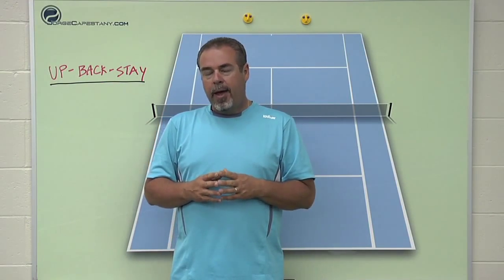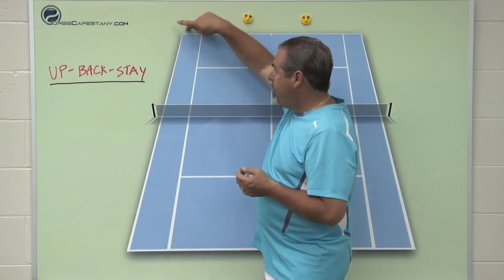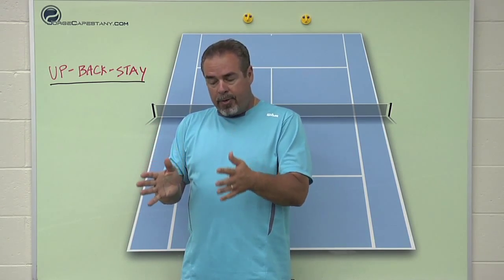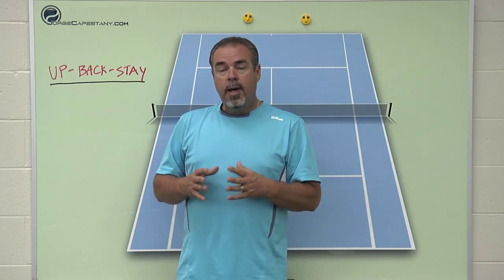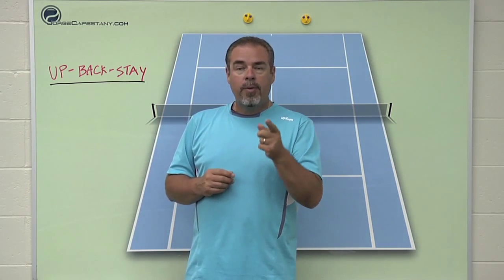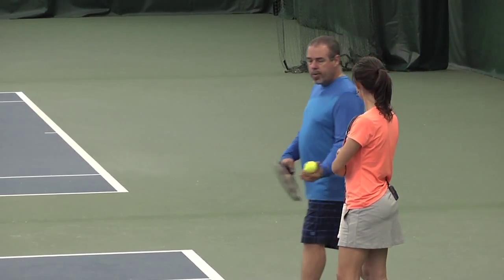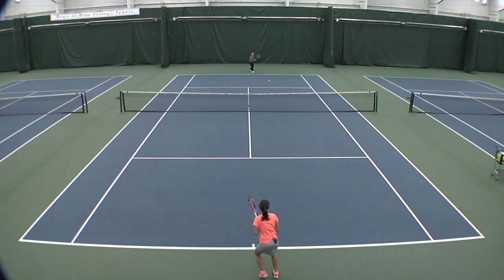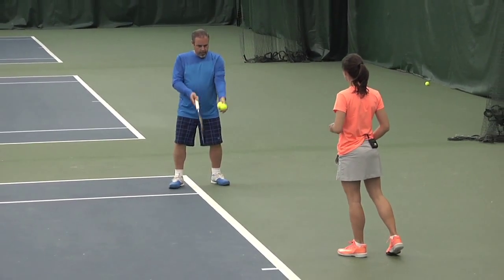Up-Back-Stay Court Awareness Tennis Drill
In this video lesson, I talk about the up-back0stay court awareness drill.

Video topics include:
1) Fear of Losing
2) Closing out an opponent
3) Your Inner Voice
4) Nerves and Choking